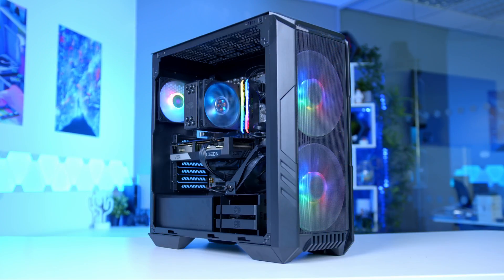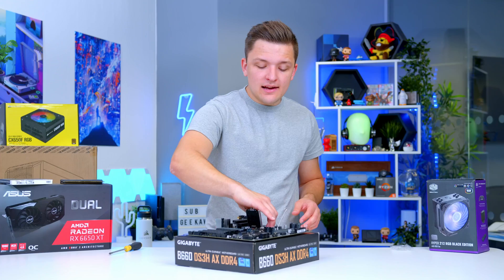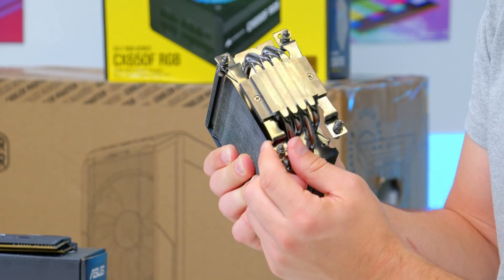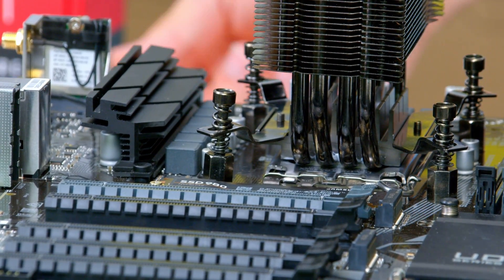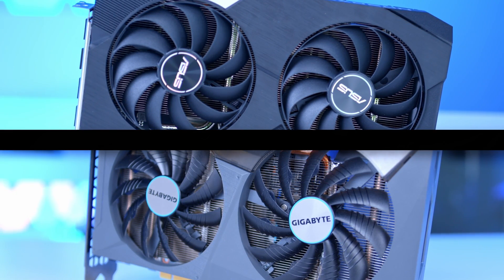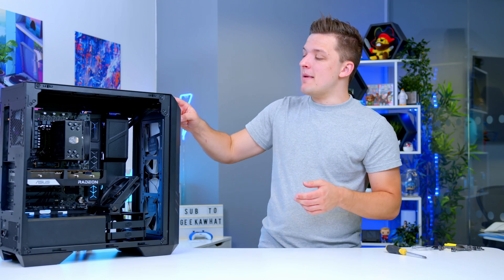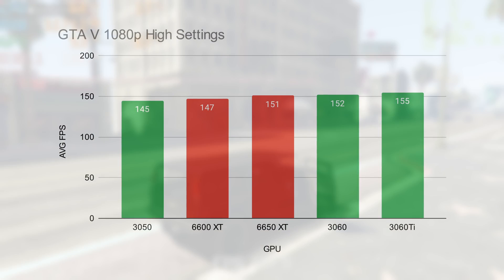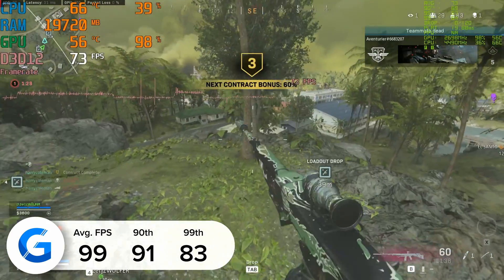Best $900 Gaming PC Build 2022! [Full Build Guide w/ 1080p Gaming Benchmarks!]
Looking to build the best $900 Gaming PC Build you can put together in 2022? Look no further than our latest, full PC build guide. In this video we cover off the best components to choose, the build process step-by-step, and performance benchmarks!

ASUS 6650XT
HAF 500
Cooler Master Hyper 212 RGB Black
Gigabyte B660 DS3H
Corsair CX650F
Intel i5-12400F
Corsair Vengeance RGB Pro SL

0:00 Intro
0:47 Mobo & CPU
2:42 CPU Cooler
5:20 RAM
6:16 SSD
7:18 Case
9:04 GPU
11:04 PSU
11:37 Cabling
13:21 Montage!
13:40 Benchmarks
14:14 GTA V
14:40 Battlefield 2042
14:54 COD Vanguard
15:15 Forza Horizon 5
15:32 Apex Legends
15:54 Valorant
16:12 Fortnite
16:36 COD Warzone